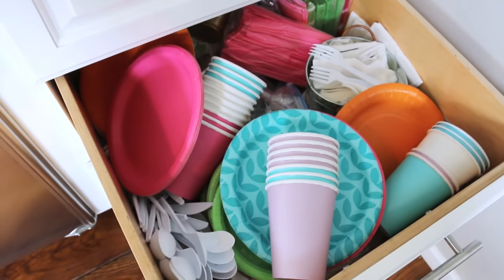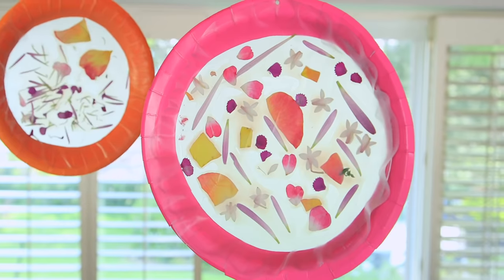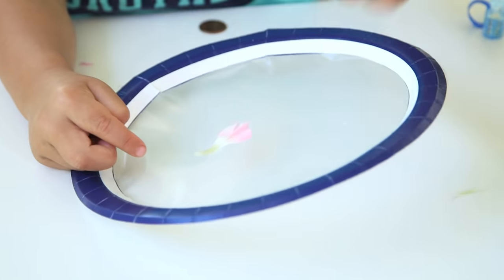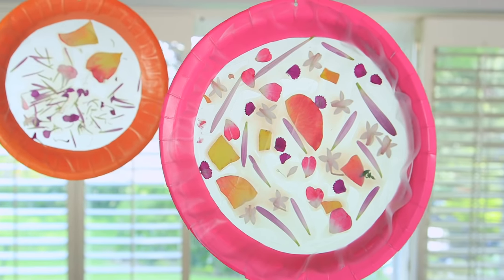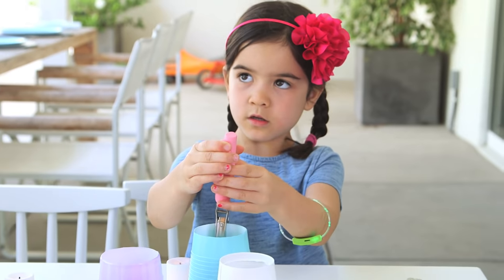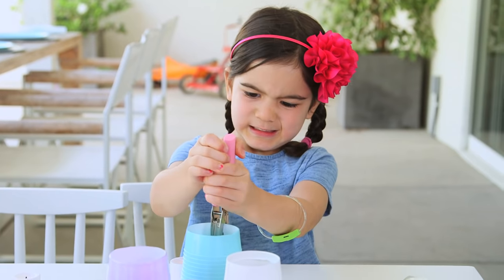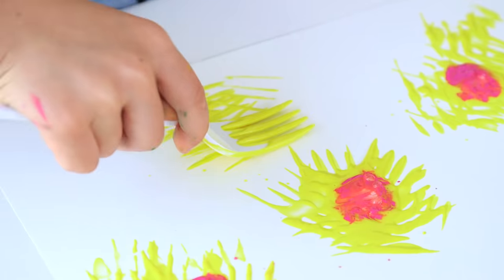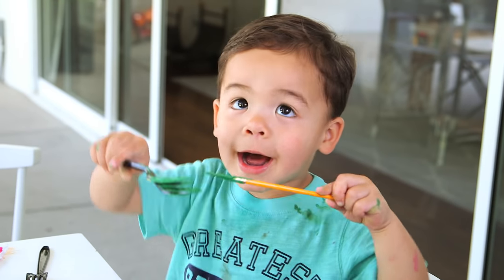PLAY | Picnic Leftover Crafts! (Paper Plates, Cups, Plastic Utensils)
Put those leftover paper goods to good use! Here are three picnic leftover inspired crafts.

Suncatchers
SUPPLIES
• paper plates
• flowers or leaves
• contact paper

STEPS
1. Cut a big hole in your paper plate.
2. Add a circle of contact paper.
3. Let your kids pick petals off the flowers and place on the contact paper.
4. Add another layer of contact paper and hang them up!

Paper Cup Luminaries
SUPPLIES
• paper cups
• hole puncher
• electronic tea lights

STEPS
1. Punch holes in the cups.
2. Add tea light under the cups!

Dandylion Painting
SUPPLIES
• plastic forks
• washable paint

STEPS
1. Press fork into paint and then make prints on paper in the shape of a dandylion.